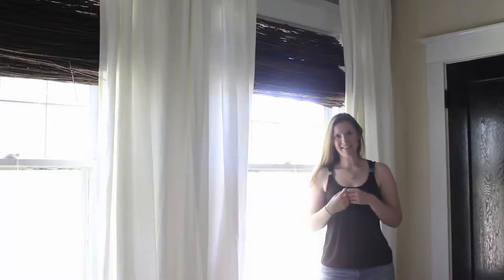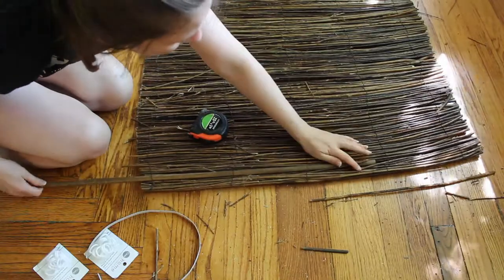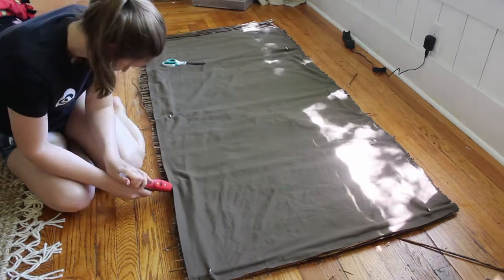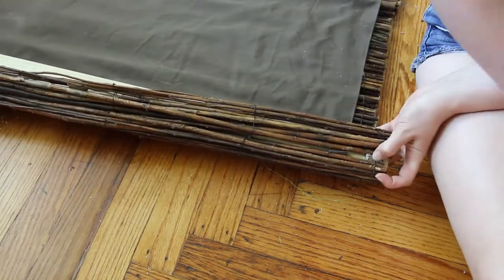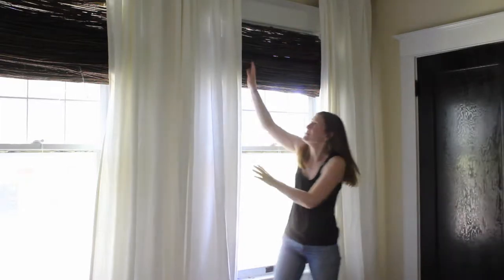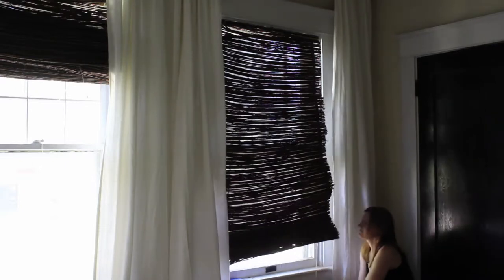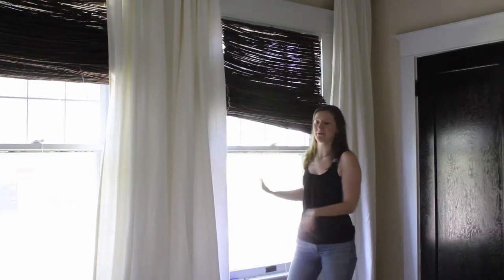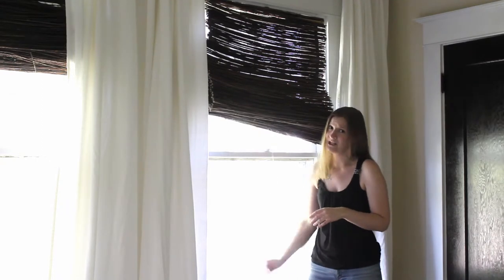DIY or Buy? DIY Bamboo Shades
Should you DIY or buy bamboo shades? Learn the pros and cons of each, as well as the complete process for how to make a bamboo shade in this video!